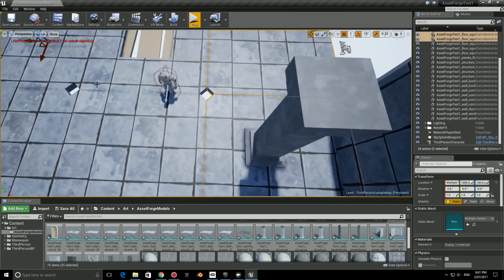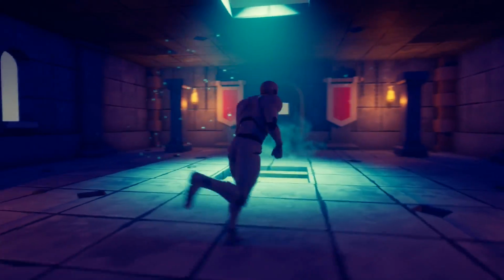Asset Forge First Impressions - Indie Game Development Tools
Hey everyone! Today we look at Asset Forge. We will see if it can be a great indie game development tool or if it needs more time before it is useful.

I hope you enjoy this first impression video.

For other types of indie game developer resources have a look